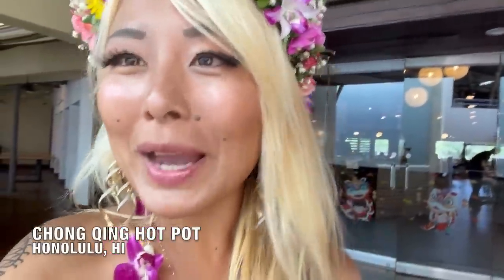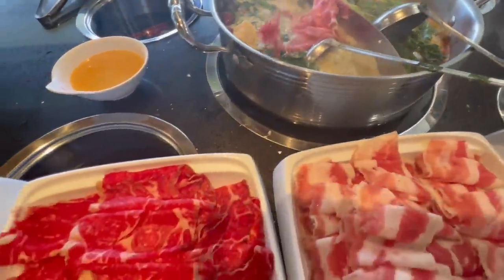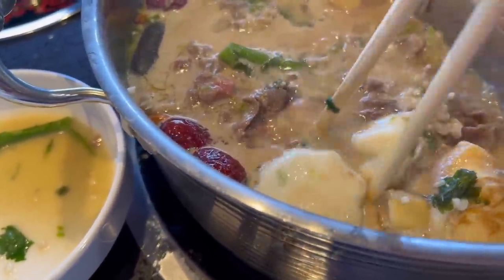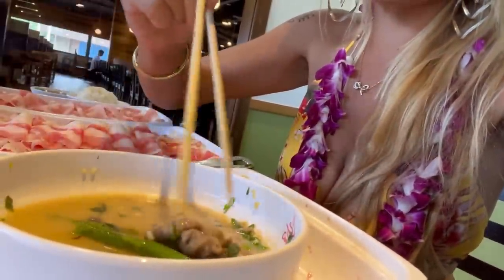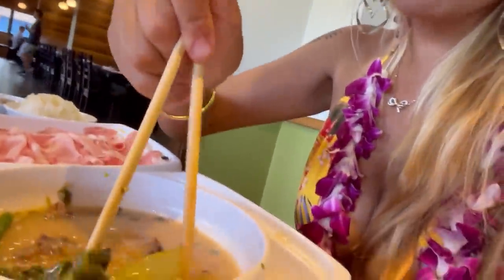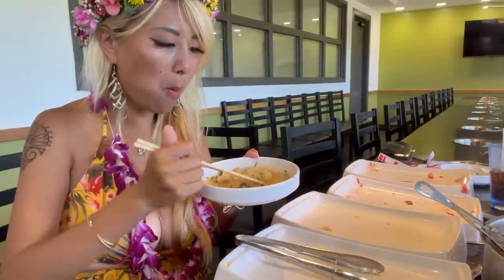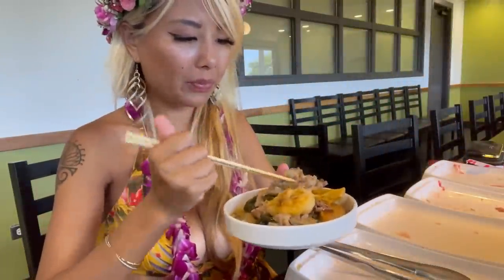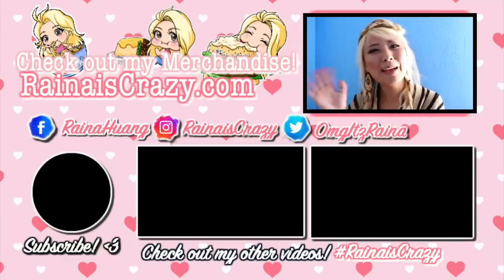ALL YOU CAN EAT HOT POT IN HONOLULU, HI!! at Chong Qing Hot Pot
20687 Amar Rd Ste 2-196

Here are all my media links